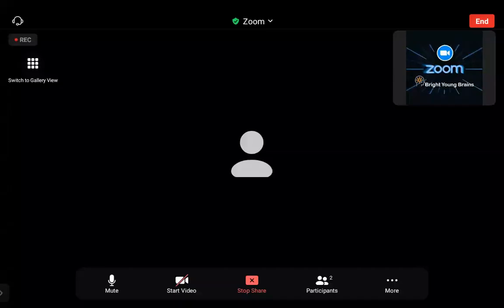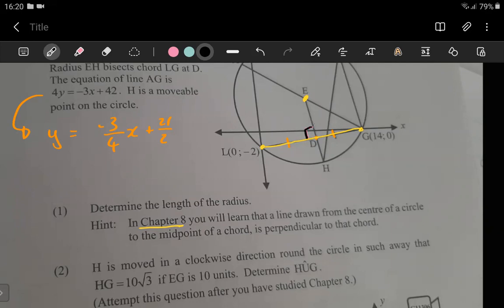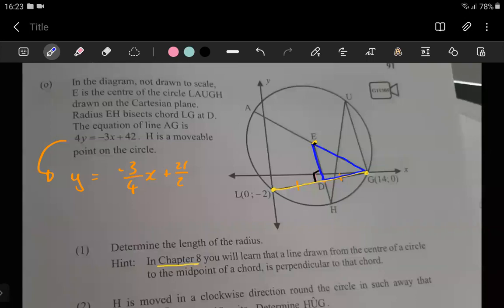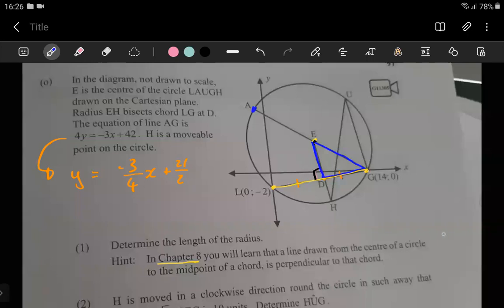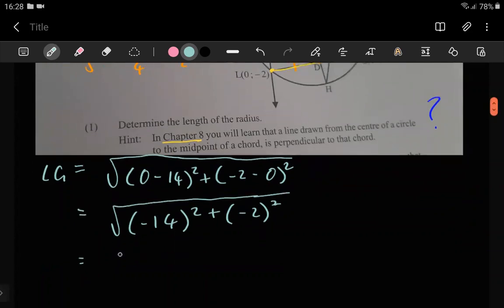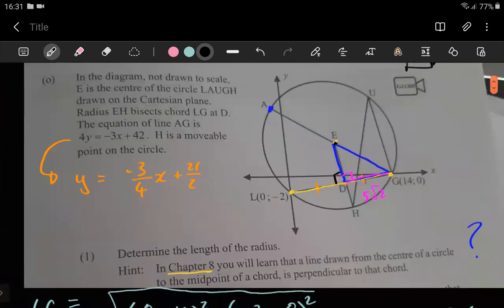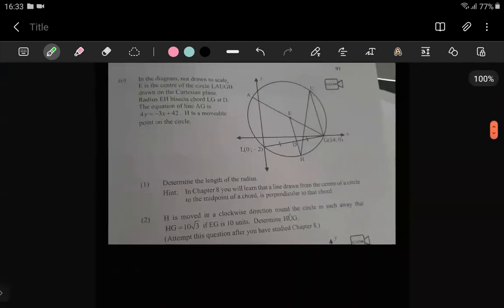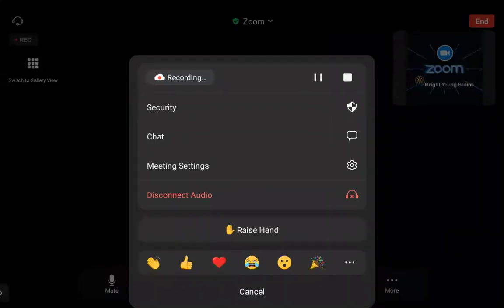Analysing a analytical geometry sketch textbook style question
In this grade 12 math video we look at a analytical geometry sketch where we analyse a sketch given loads of different lines a movable point radius.